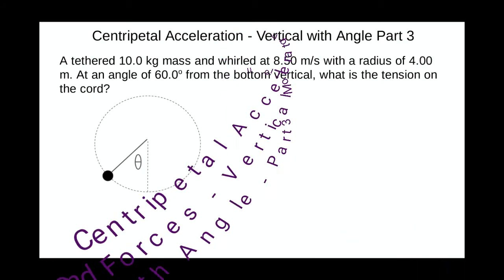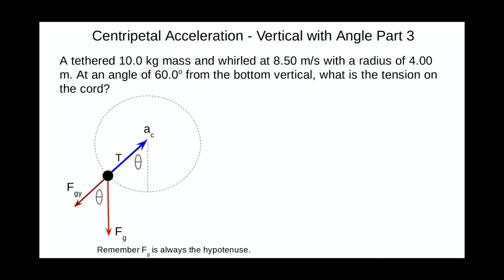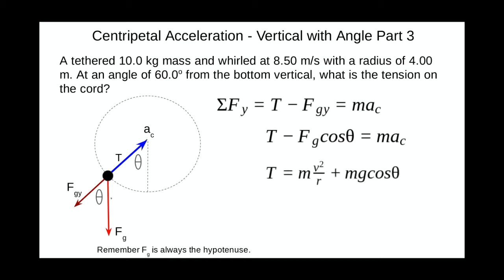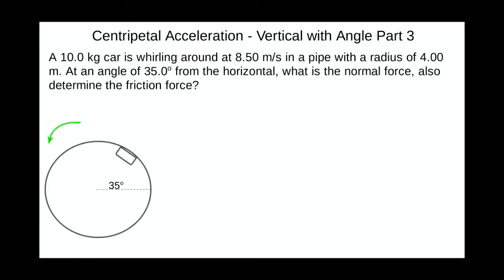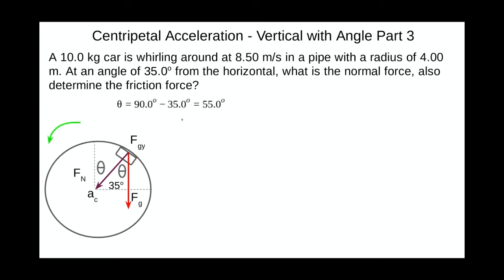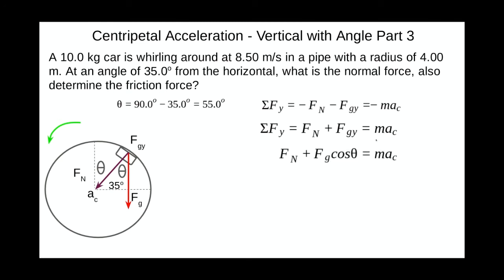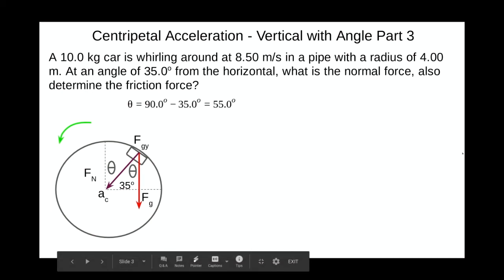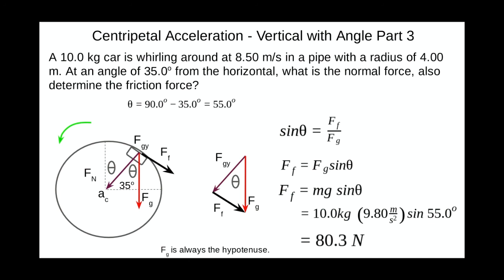Centripetal Acceleration Vertical with Angle Part 3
You learn to determine centripetal acceleration and forces for vertical circular motion with an angle. This is part 3 of a three-part series.